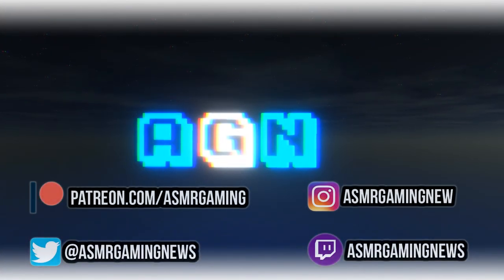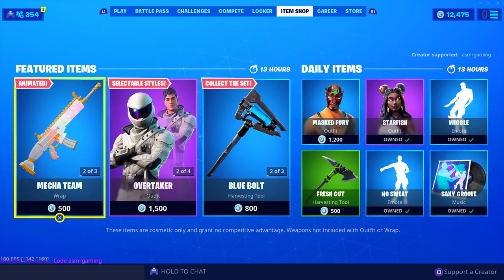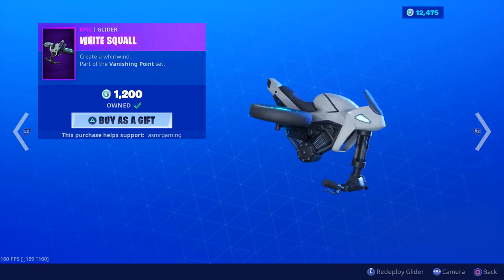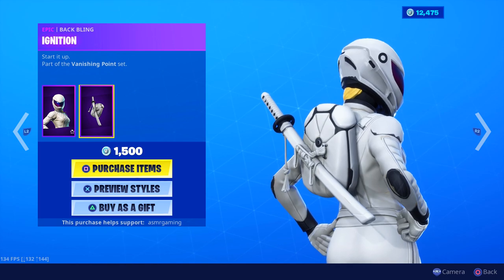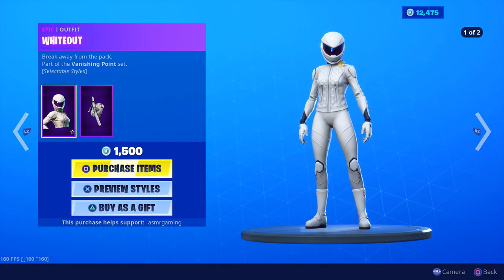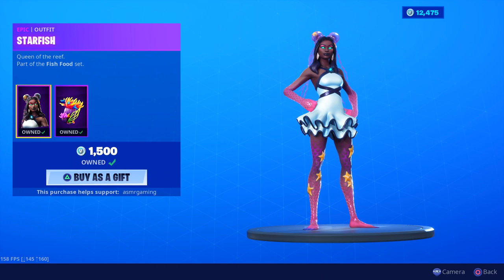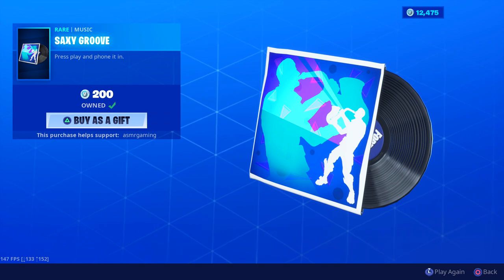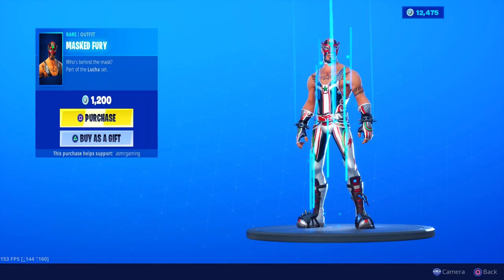ASMR | Fortnite RARE Masked Fury Skin has Returned! Item Shop Update 🎮🎧Relaxing Whispering😴💤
Fortnite Item Shop showcase right now today on September 1st 2019 or 9/1/19 Today in the item shop among the featured items is a Rare Masked Fury skin part of the Lucha Set!

*PC Specs*

- CPU: AMD RYZEN 7 2700X 8-Core 3.7 GHz (4.3 GHz Turbo) Socket AM4
- GPU: 8GB MSI GeForce RTX 2070 GDDR6 PCI-E DP/HDMI
- Ram Memory: 32GB (16GBx2) G.Skill Ripjaws DDR4 3200Mhz Memory
- Cooling: AMD Wraith Spire Heatsink and Fan
- Optical Drive: 12X LG Blu-ray Player / 16X DVD+/-RW DVD Burner SATA
- OS: Microsoft Windows 10 Home 64bit
- PSU: 750watt EVGA SuperNOVA G3 Modular 80 PLUS GOLD CERTIFIED
- Networking: Onboard 1Gbit LAN
- Sound Card: Onboard HD 7.1 Sound